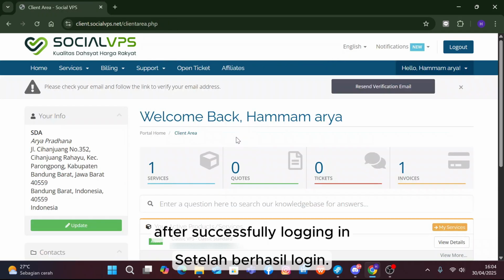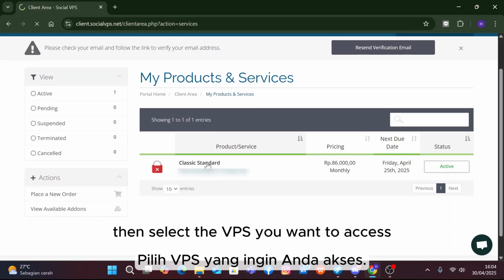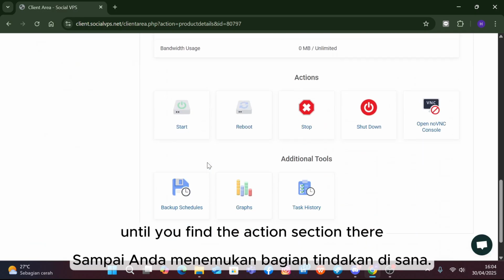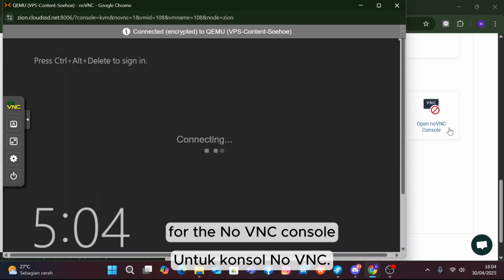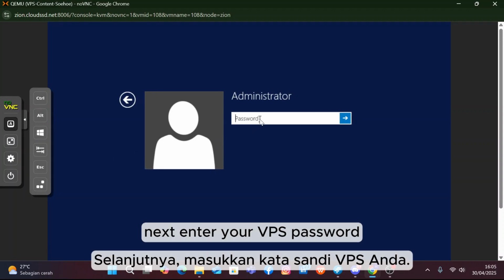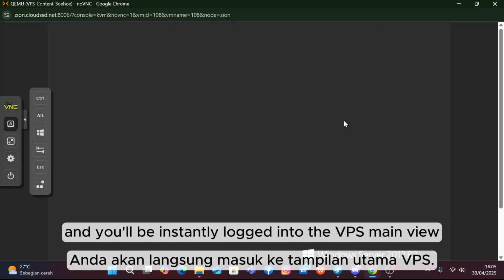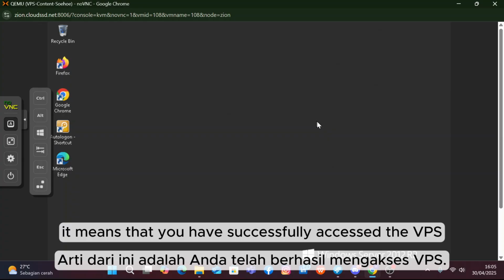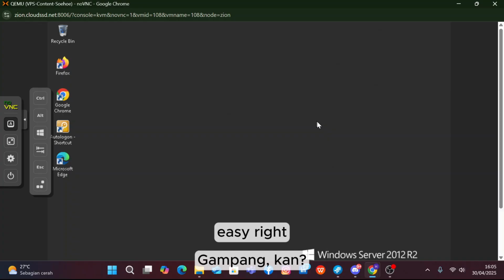How to Access Forex VPS via Client Area Using noVNC Console – Quick & Easy Tutorial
Having trouble accessing your Forex VPS? In this video, we’ll show you how to easily access your Forex VPS directly from the client area using the noVNC Console — no additional software required!

🌐 This method is perfect for troubleshooting or quick access when you're away from your usual device. All you need is a web browser!

We provide detailed, up-to-date instructions to make your VPS experience smoother and more efficient!